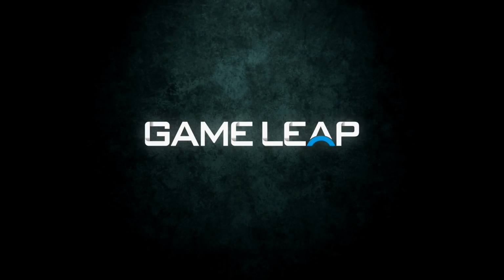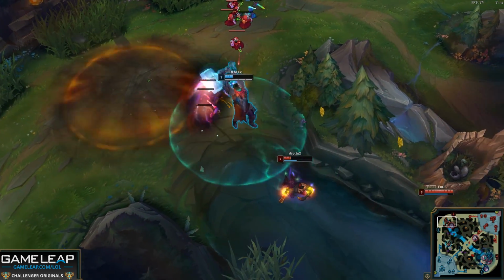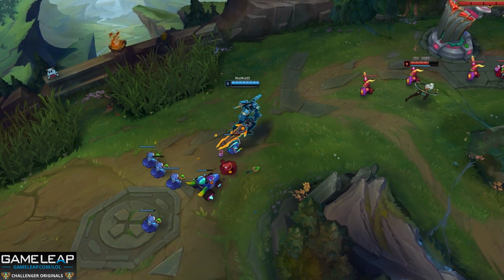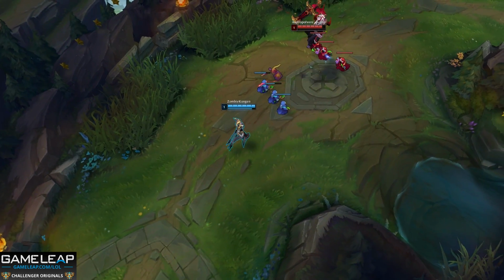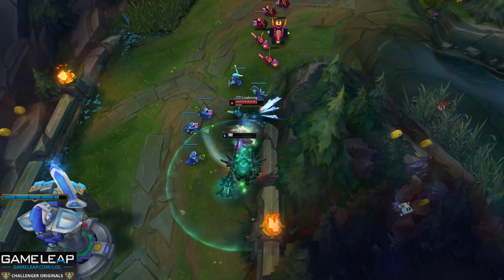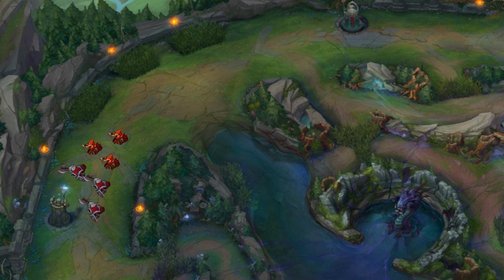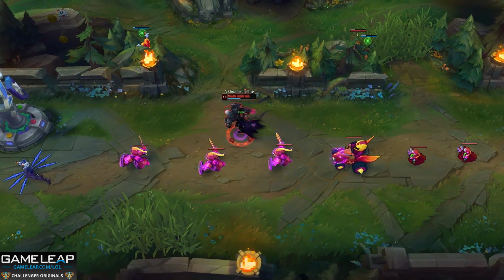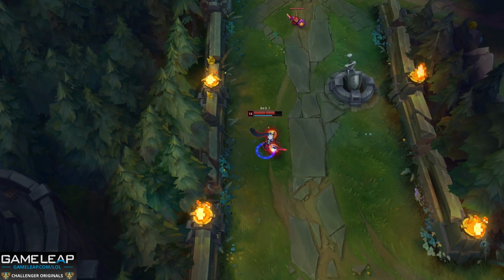The ULTIMATE Lane Control Guide - SECRET Mechanics for PERFECT Wave Management | League of Legends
This pro League of Legends wave management guide by Challenger coach, Panther, will teach you tips, tricks and strategies to help you master PERFECT wave control in your games! Use these laning tips to boost your gameplay in top lane, mid and bottom lane. Start winning more by knowing lane mechanics inside and out with this pro player guide.